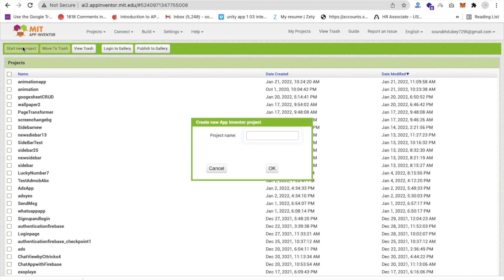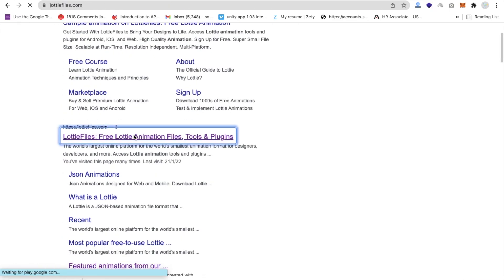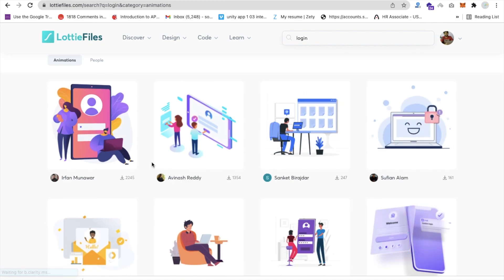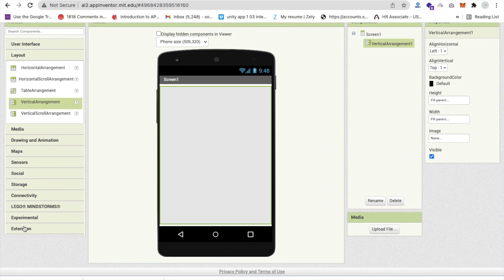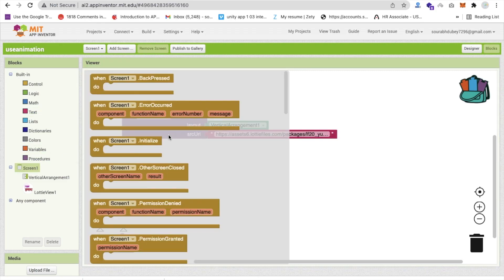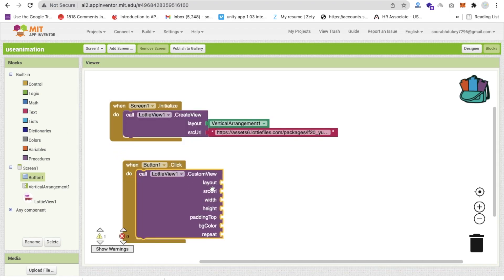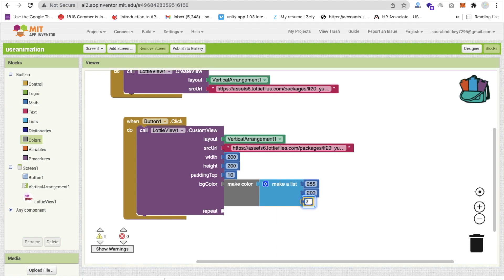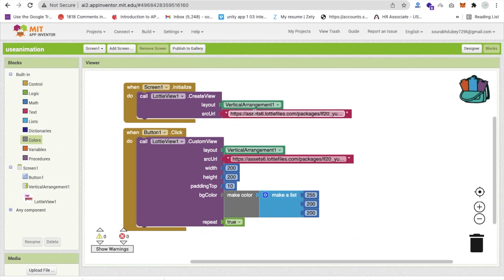How to use Lottie Animation Files in MIT App Inventor 2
In this video we will learn how we can use animated images in our app. we will use here free Lottie animated files. you can create your own animation also.